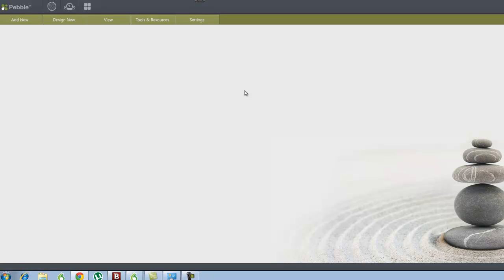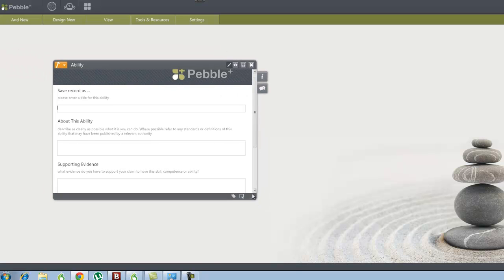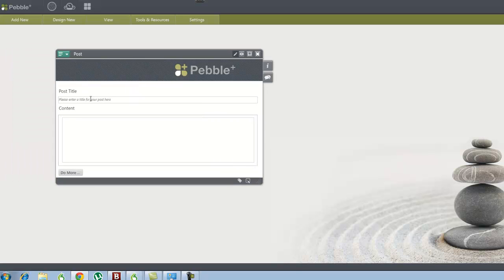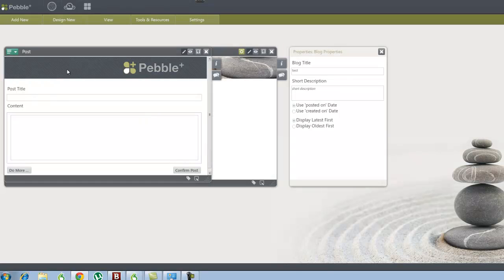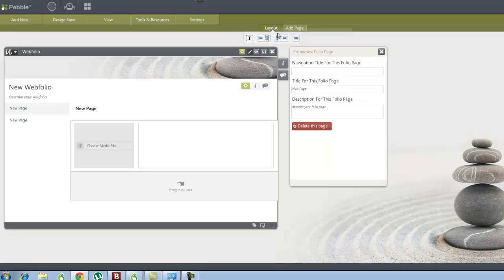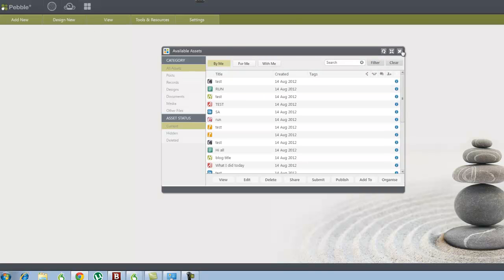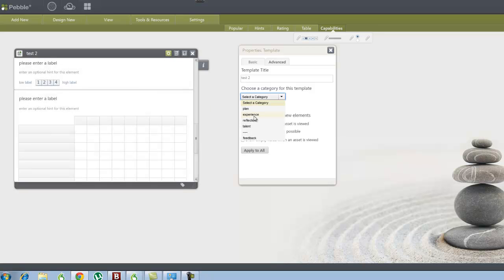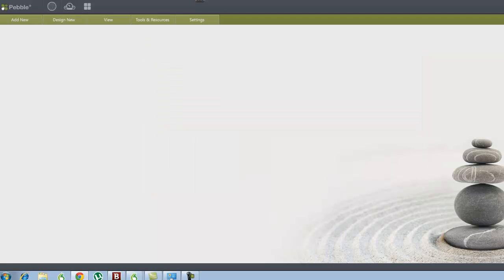Training video pebblepad v3